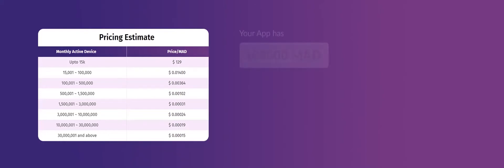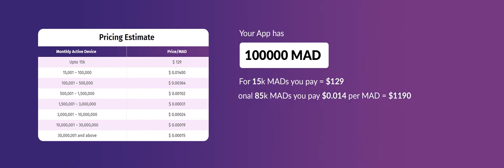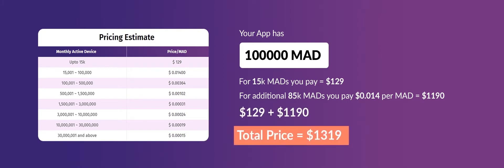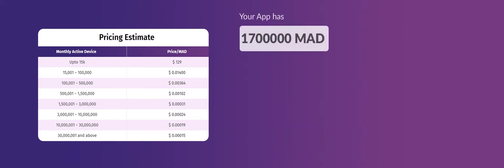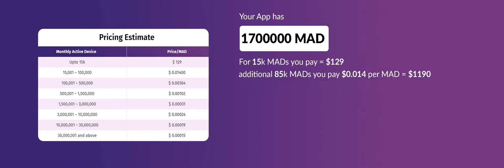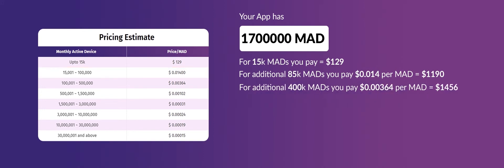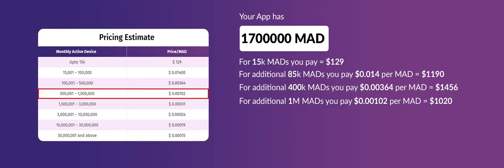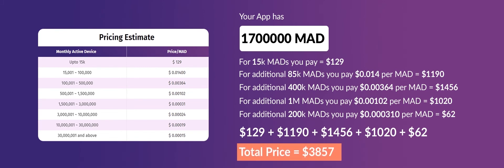AppSealing pricing explained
Check out this video to understand how AppSealing pricing works.